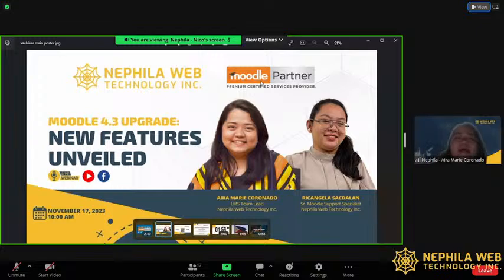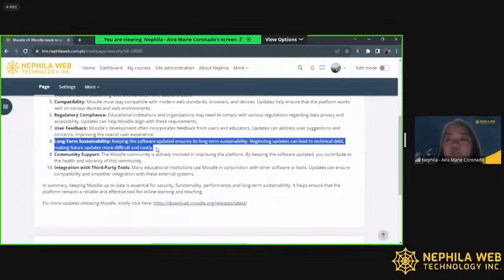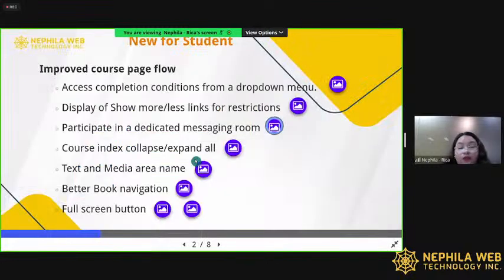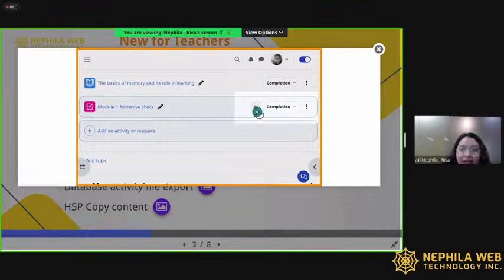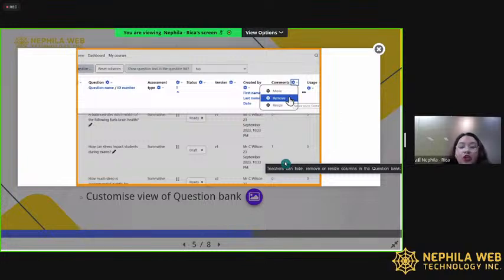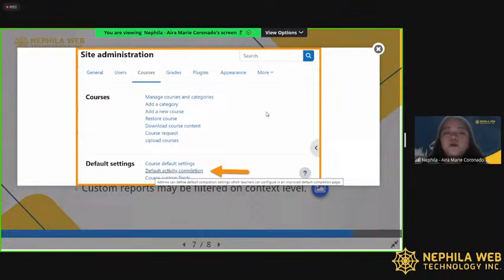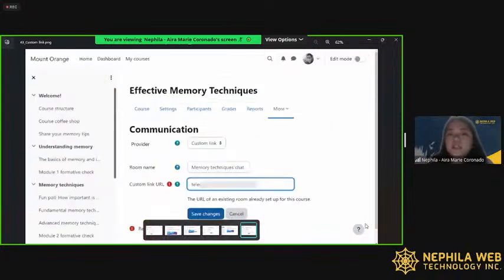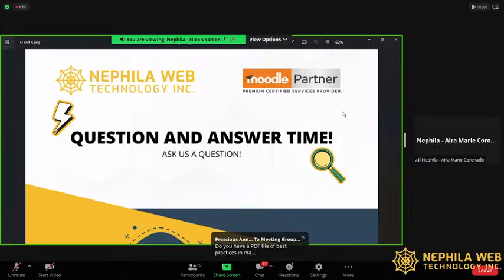Moodle 4.3 Upgrade: New Features Unveiled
The upgraded Moodle 4.3 is out now, and it's packed with exciting new features and improvements!

Join our Free Webinar on November 17, 2023, at 10:00 AM PHT LIVE via Facebook and Youtube as Ms. Aira Coronado, Nephila Web's LMS Team Lead, and Ms. Ricangela Sacdalan, Nephila Web's Senior LMS Support show us the exciting new features and improvement of  Moodle 4.3.

This release includes:
-Boosted Security Features
-Sleeker and streamlined Activity Cards
-Improved navigation and Course index
-Time-saving default site-level settings for activity completion
-Increase adoption of external tools with LTI improvements
-Question bank improvements
-More reports directly within Moodle
-Upgraded TinyMCE editor for improved content creation
-Enhanced grading experience
-Streamlined content sharing with MoodleNet
-Enhance collaboration with in-course messaging